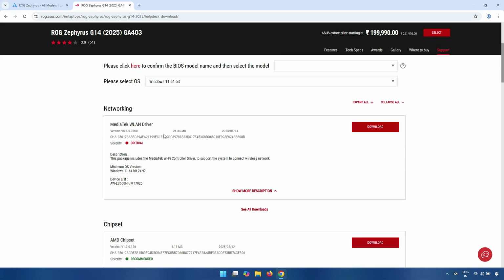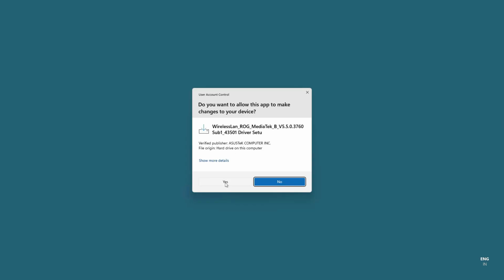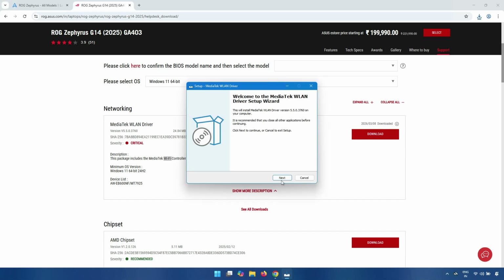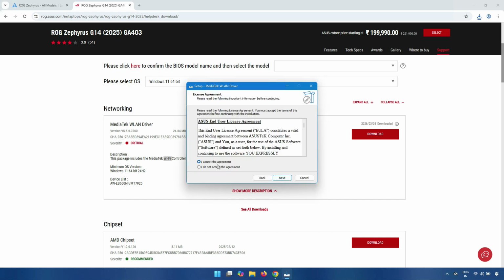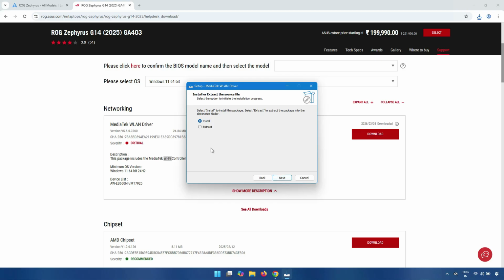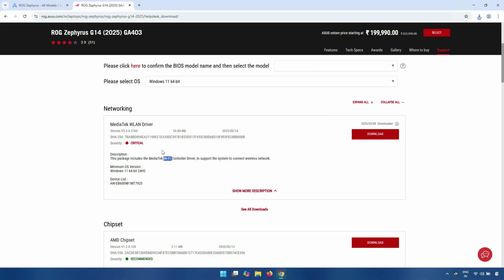Asus ROG Zephyrus G14 WiFi Driver Download & Install | Windows 11/10